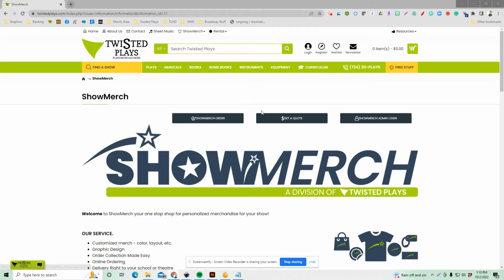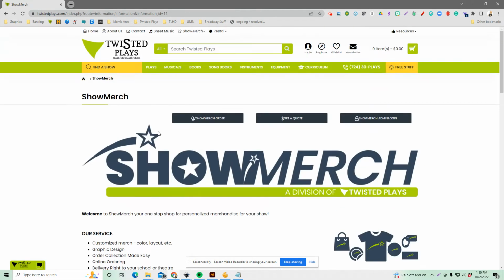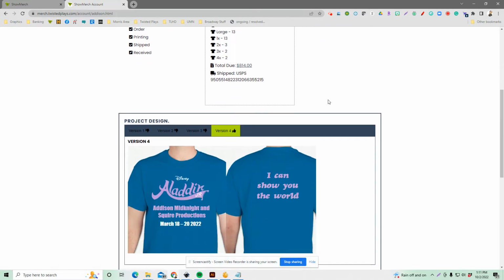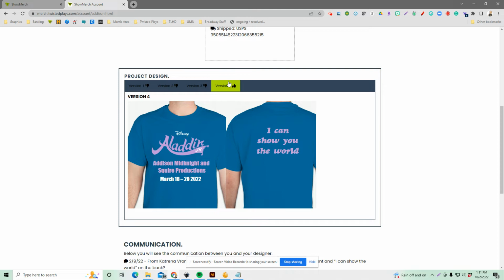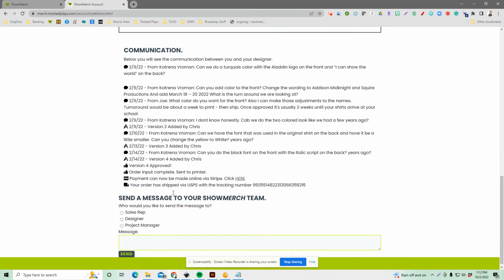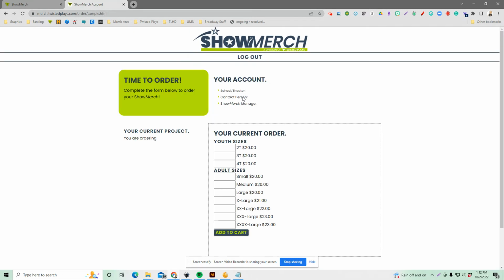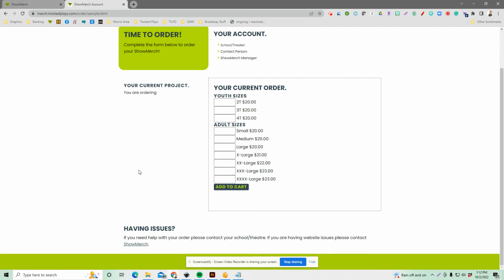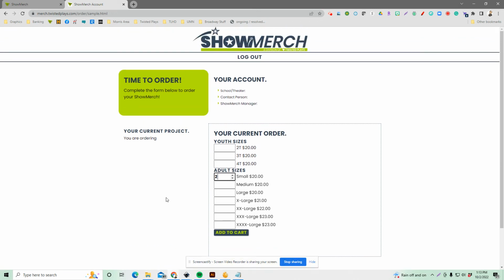ShowMerch Video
This video shows you how to use the ShowMerch system